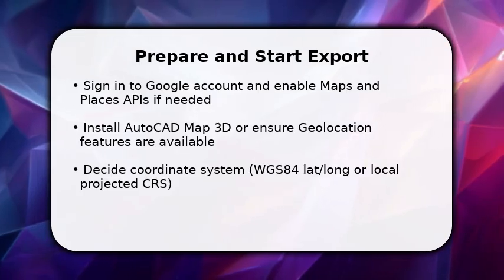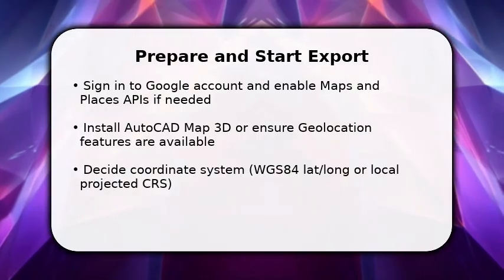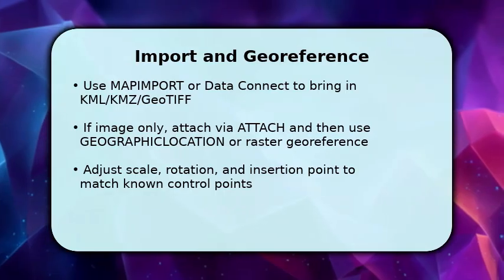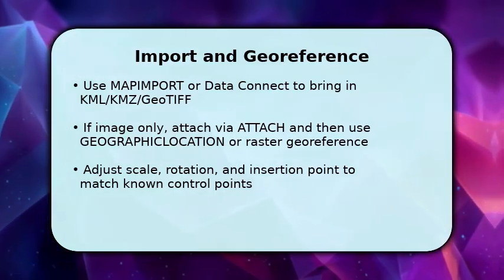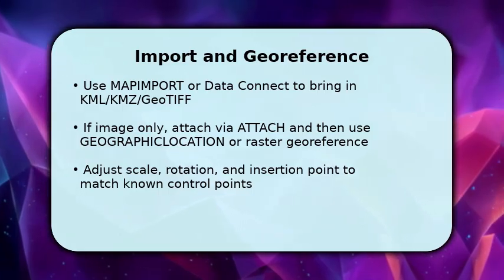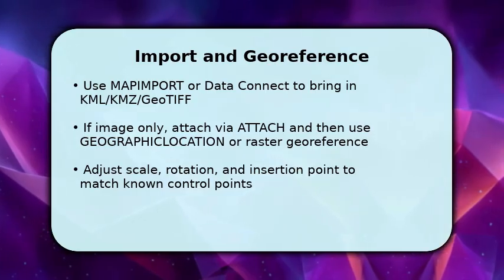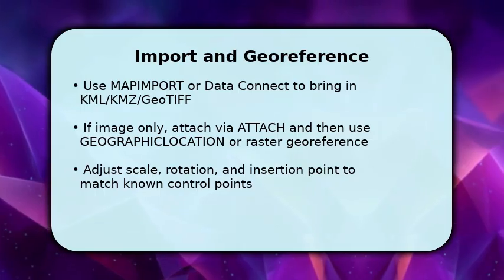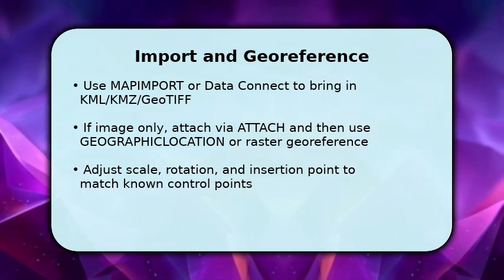How to Import Google Maps to Autocad (only Way)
Learn the precise method for importing Google Maps into AutoCAD, a crucial skill for professionals who rely on accurate geographical data within their CAD projects. This video tutorial guides you through each step to ensure seamless integration of real-world maps with your design work.